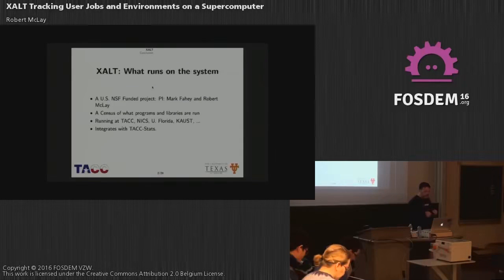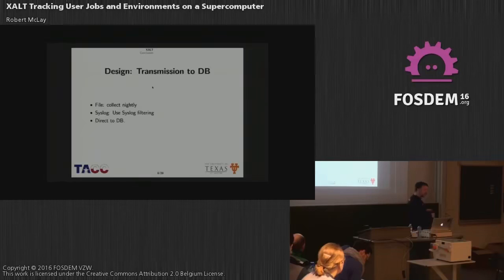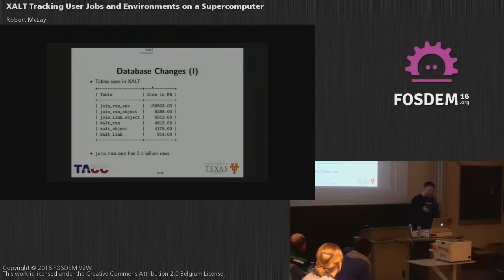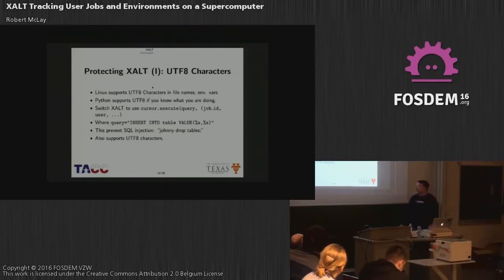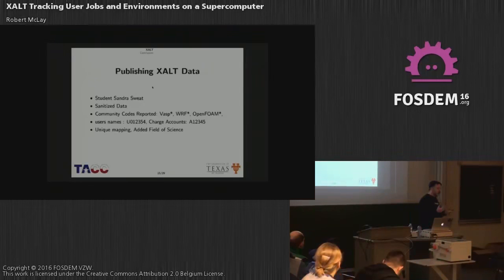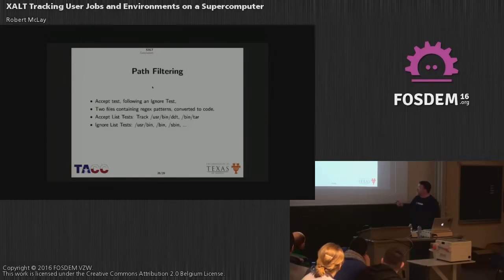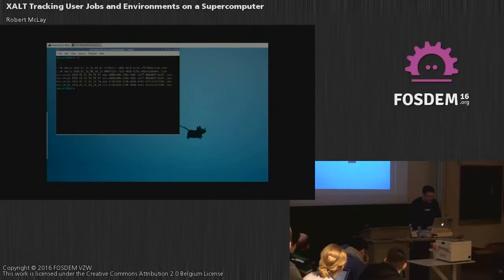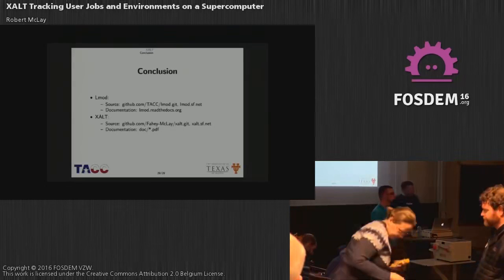Xalt Tracking User Jobs And Environments On A Supercomputer